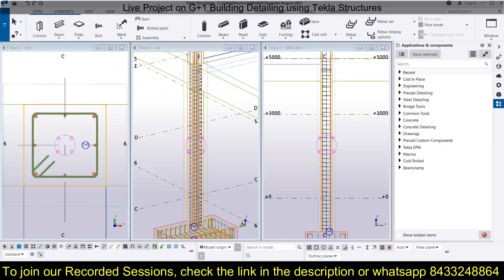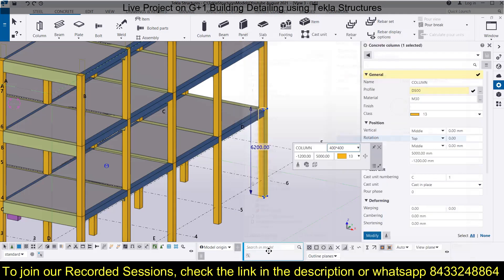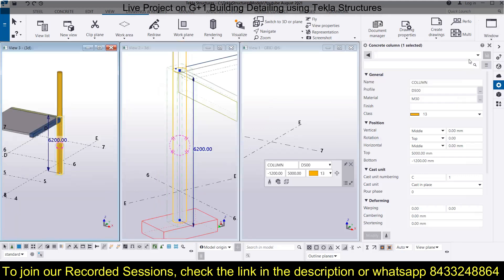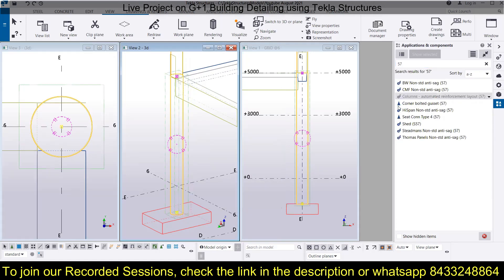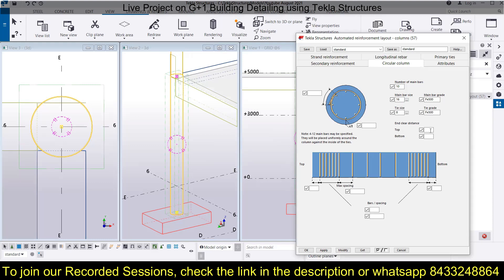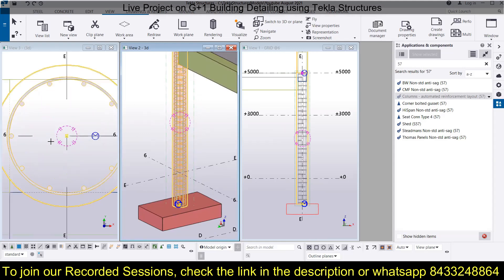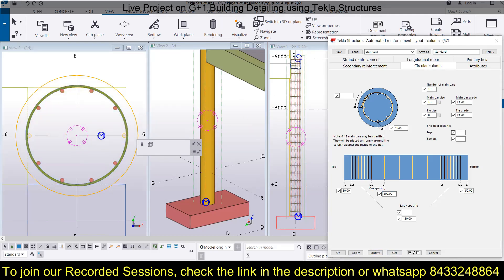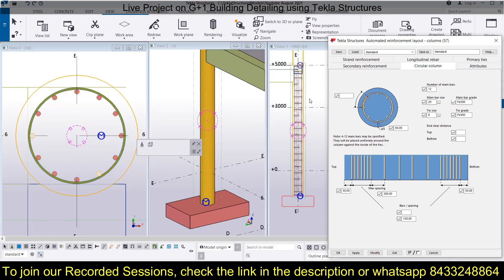Circular Column Reinforcement in Tekla Structures || RCC Structures || Tekla Structures Tutorial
In this session we have learned:
1. How to use components in Tekla Structures
2. How to provide reinforcement in a circular column in Tekla Structures
3. How to use Automated Reinforcement Layout in Tekla Structures

To take benefit of G+1 Building Planning, Design, 3D Modelling & Estimation, register

To join the Recorded Session of G+1 Building Planning and Design using AutoCAD and STAAD Pro.,